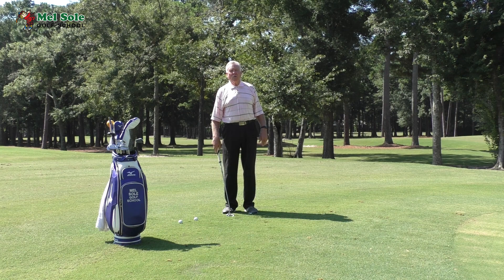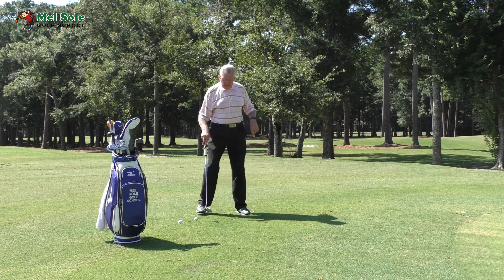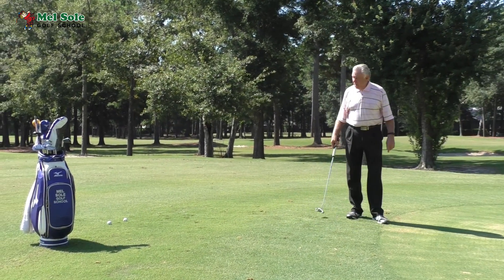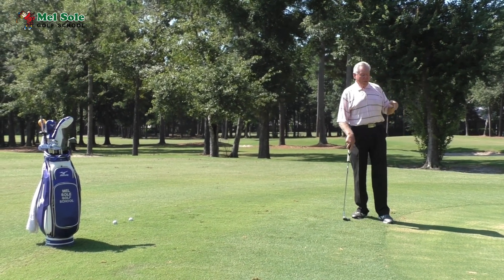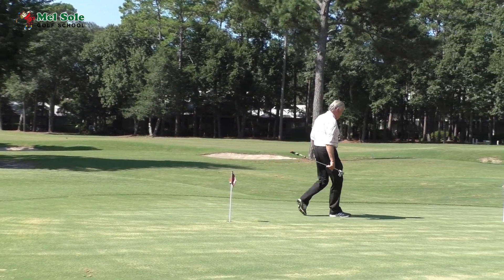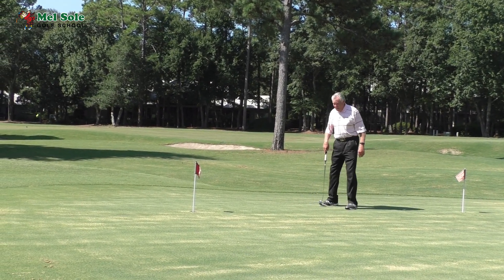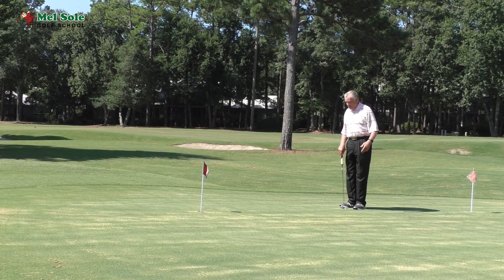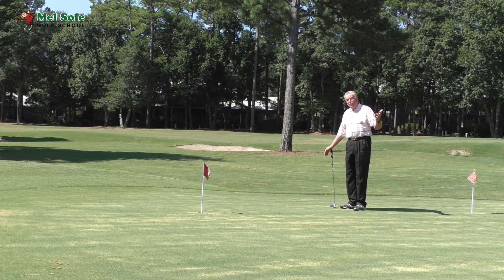What is a Texas Wedge on the Golf Course